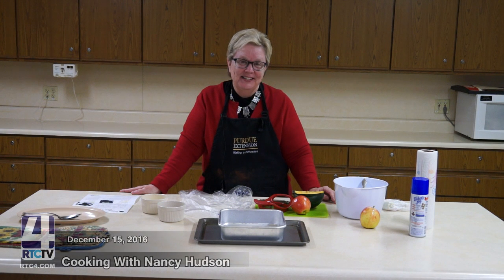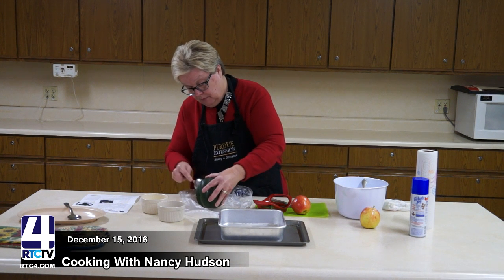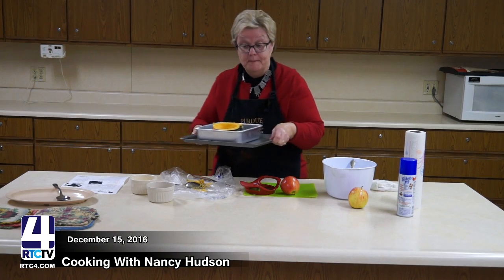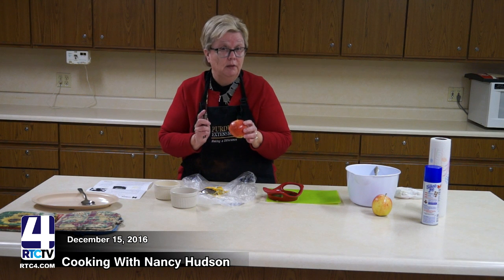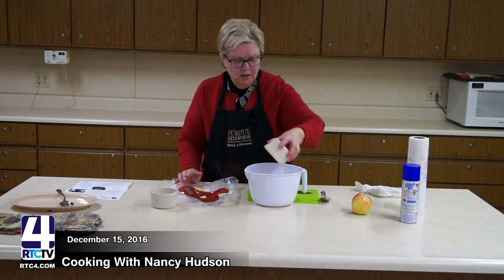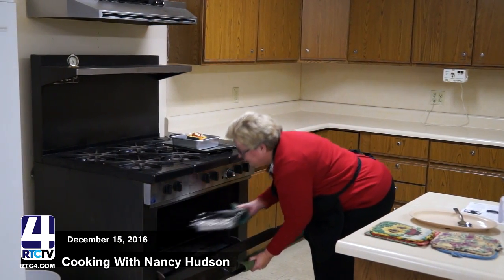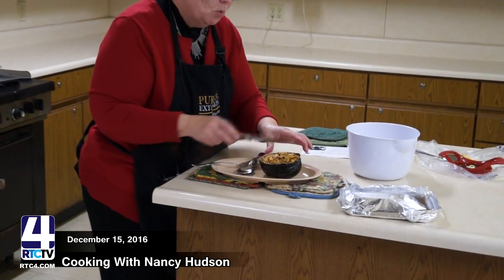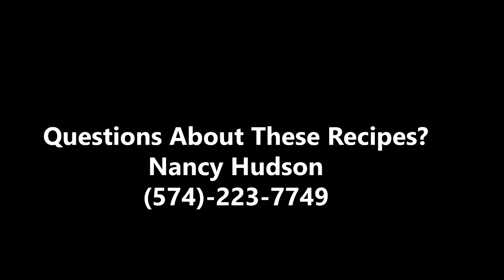OP Cooking With Nancy 12 2016